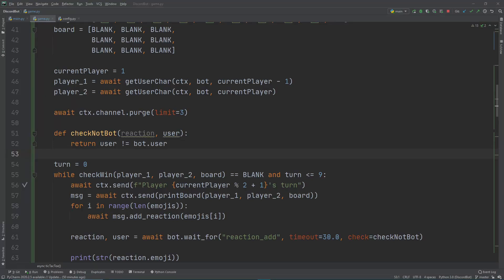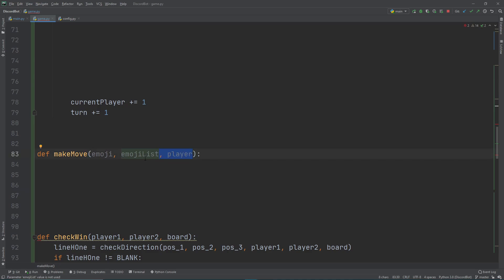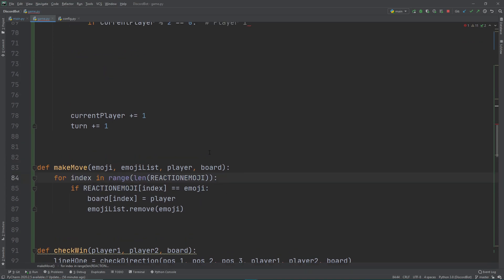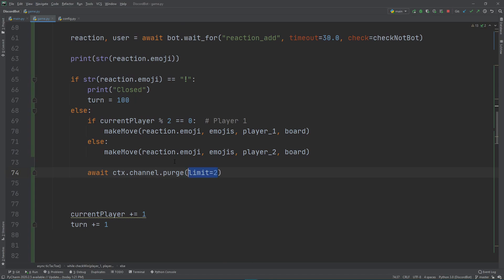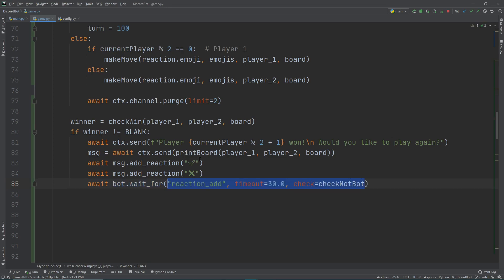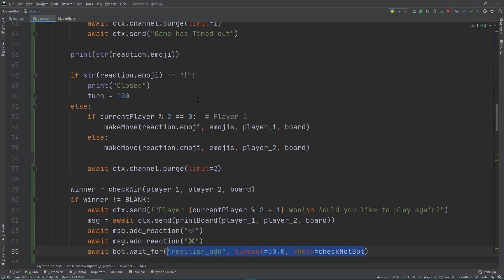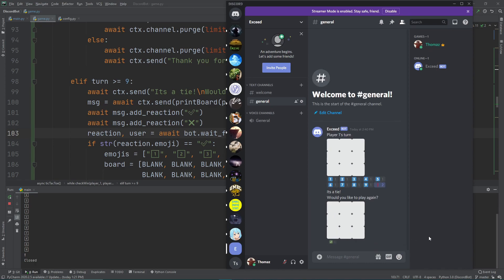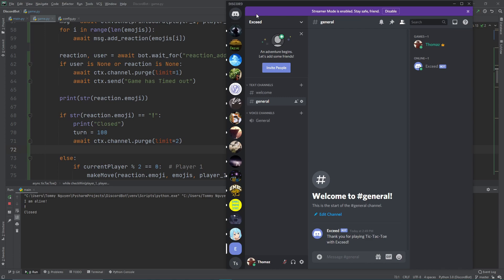Discord.py Completing Tic-Tac-Toe Game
Hey guys! I'm currently trying out a new style of presenting code.

Anyways today we are going to be going over how to complete our tic-tac-toe game by getting the user moves and learning how to display the winning/tie message with replay ability

Important times:
0:00 Intro and Constants
1:30 Make Move
4:30 Tic-Tac-Toe Function and adding MakeMove
5:50 Adding Replay Feature
10:10 Testing in Discord
12:10 Cleaning up Displayed Messaged
12:53 Outro